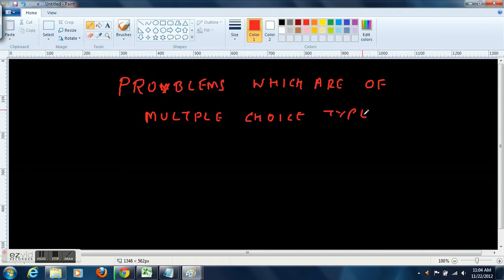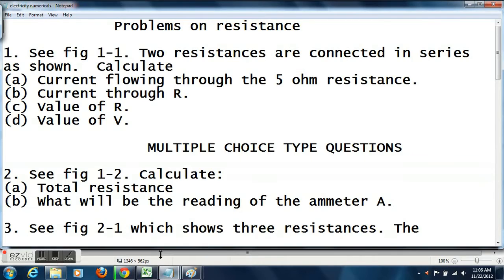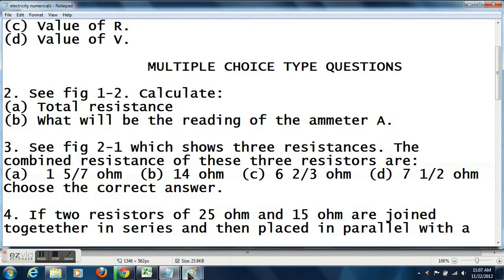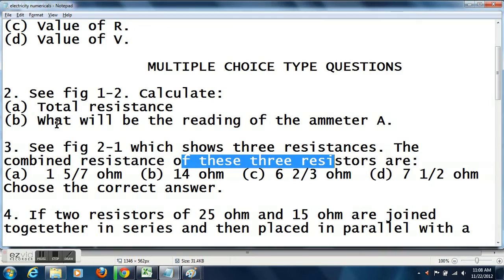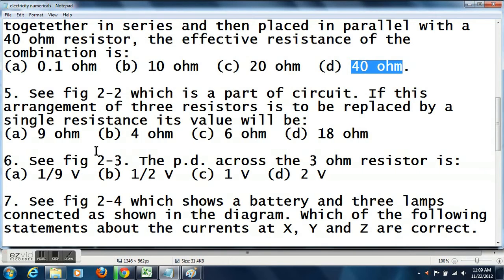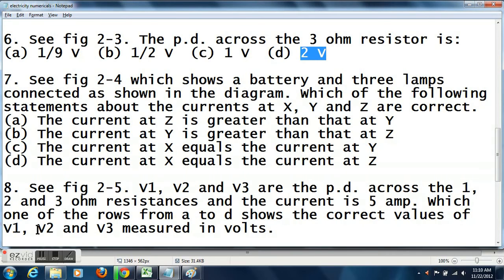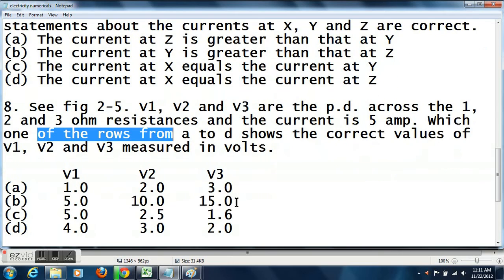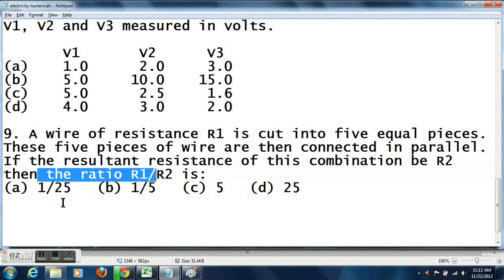Electricity - physics 10 - 101